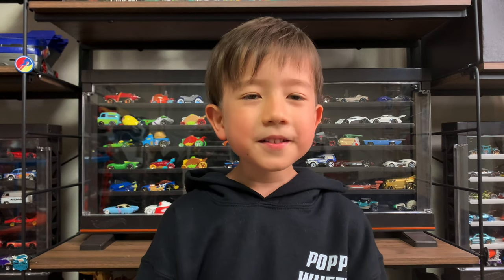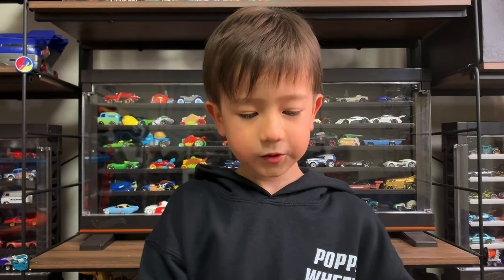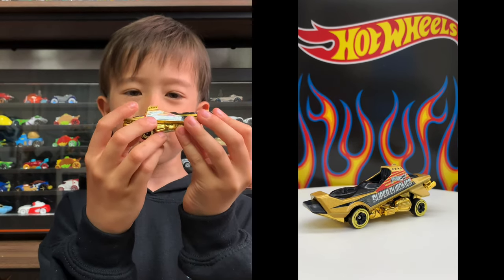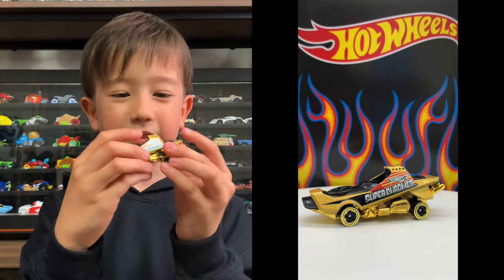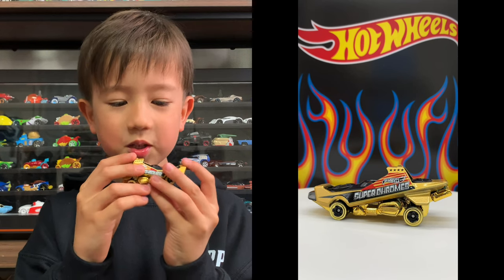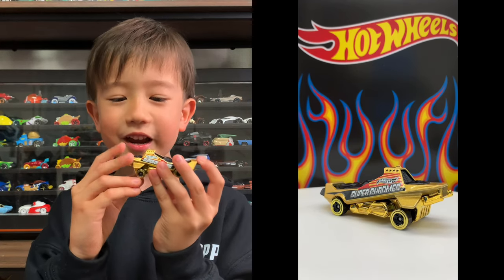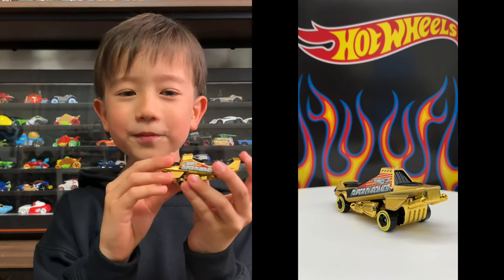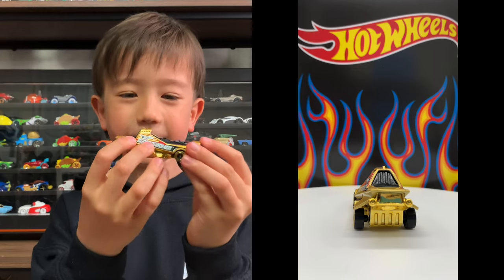Unboxing Hot Wheels Hover & Out (Super Chromes)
Join Show as he unboxes his new Hover & Out.

Hot Wheels
Matchbox
Tomica